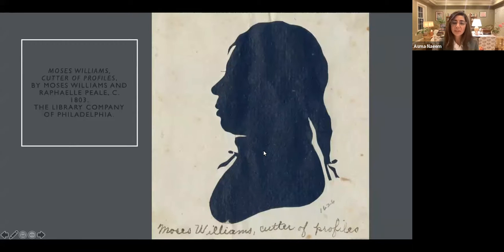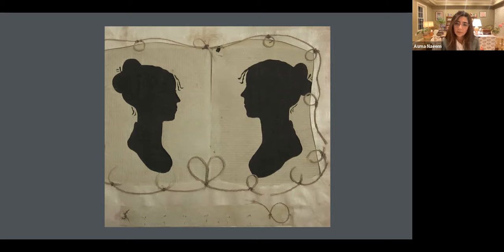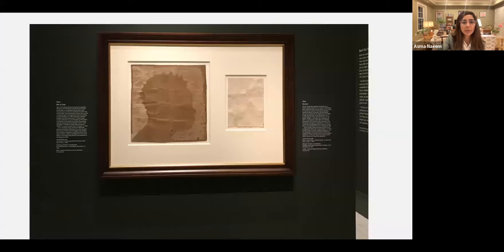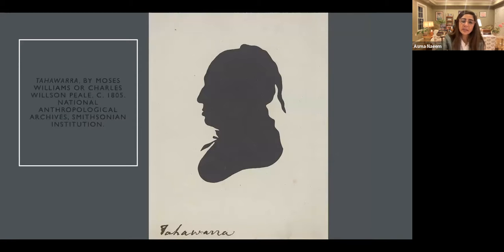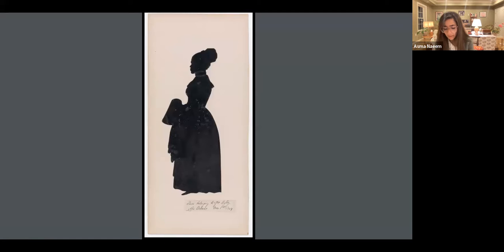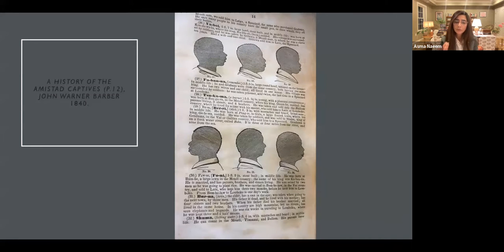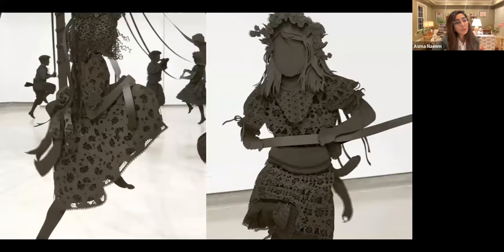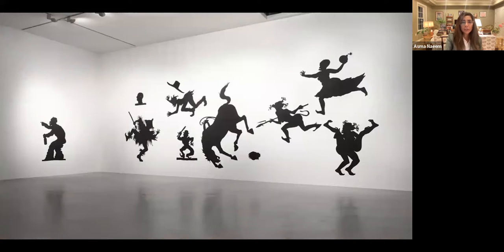Those in the Shadows: Silhouettes and Blackness in American Art History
Asthma Naeem presented “Those in the Shadows: Silhouettes and Blackness in American Art History" for The Trout Gallery on December 9, 2021. Toggling between Early Republic American history and the contemporary moment, Naeem discusses her 2018 exhibition “Black Out Silhouettes: Then and Now.” Arguing that the genre democratized portraiture in nineteenth-century America well before the advent of photography, she illuminates how silhouettes continue to offer expressive possibilities for the unseen, in terms of race and power.